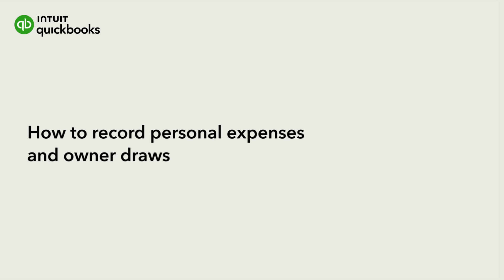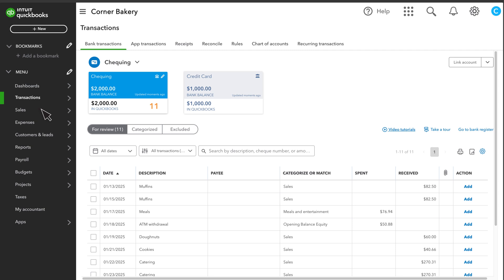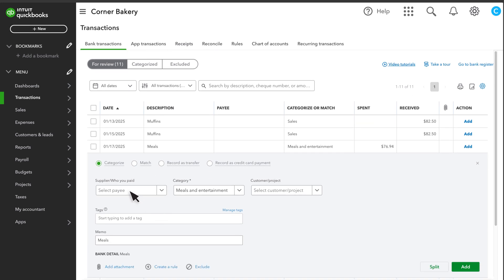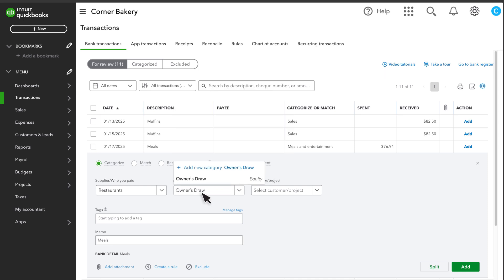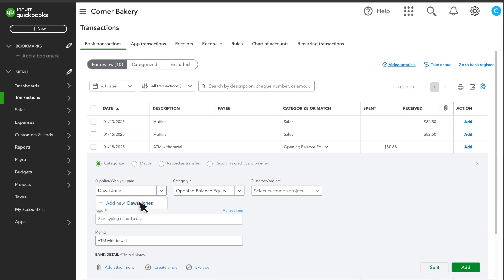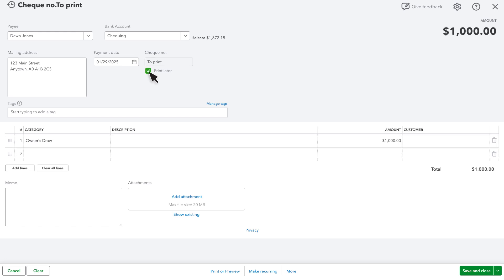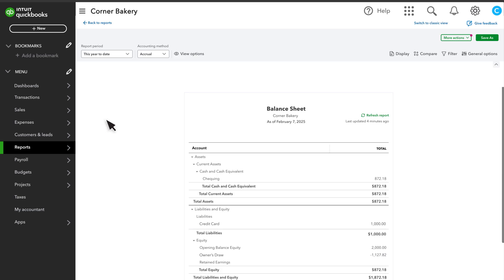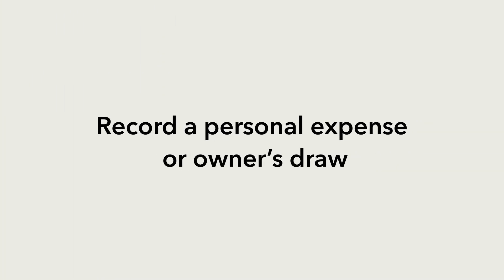How to record personal expenses in QuickBooks Online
Business owners often use the company’s bank and credit card accounts to pay personal bills and expenses, or simply withdraw money to pay themselves.

Let’s go over what to do when the business owner pays for personal expenses with a company account and how to pay the owner with a draw. We’ll also show you how this affects the financial statements.